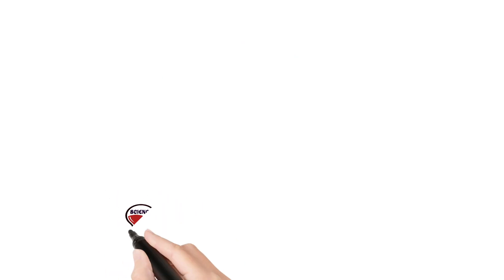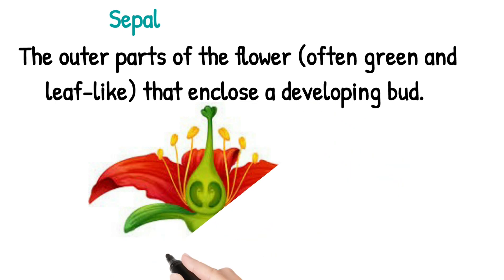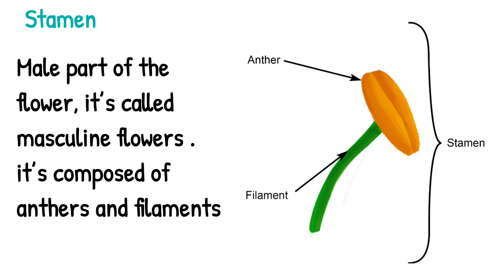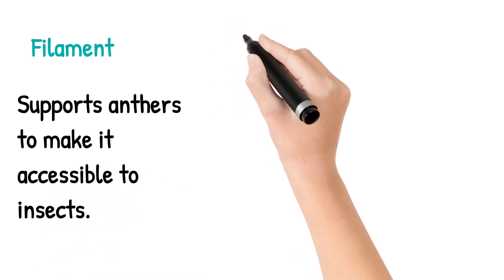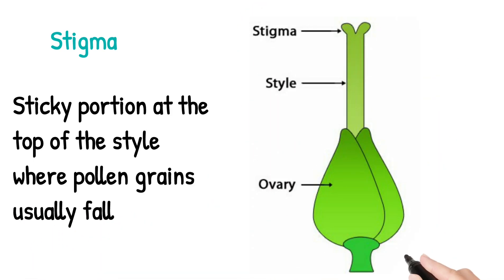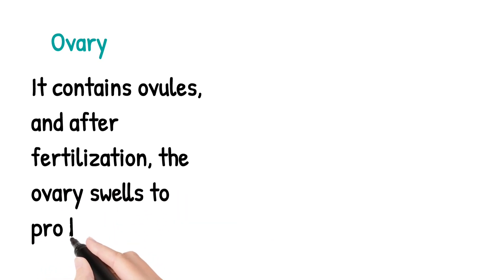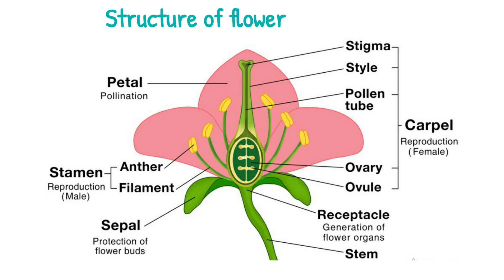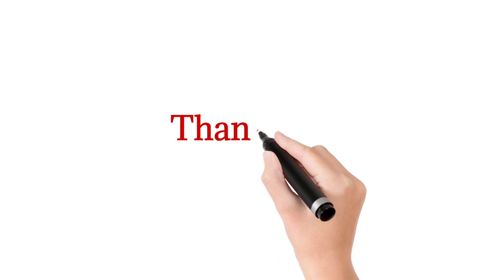FLOWER REPRODUCTIVE STRUCTURE|PARTS OF THE FLOWER & ITS FUNCTION|CAMBRIDGE SYLLABUS 2021